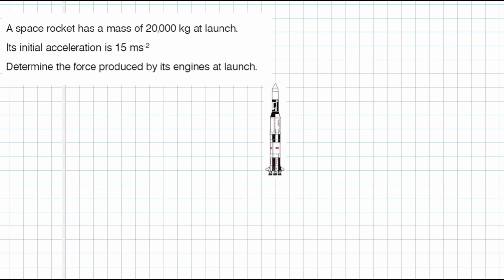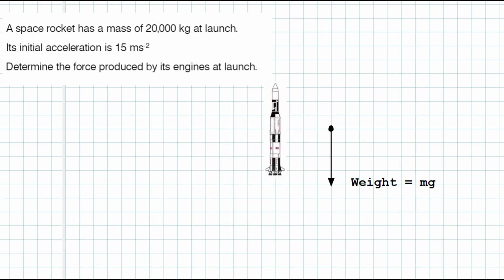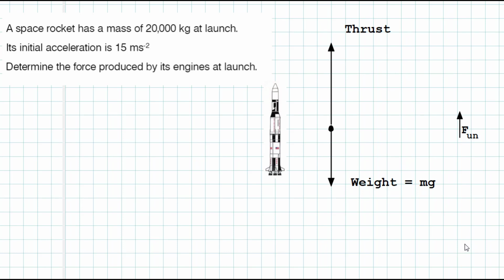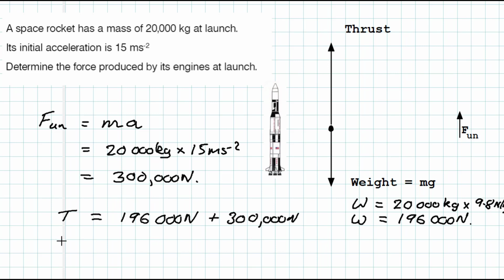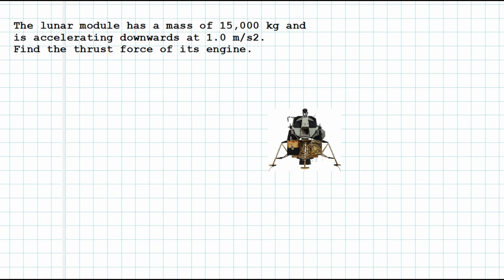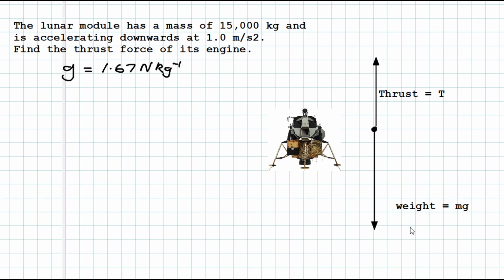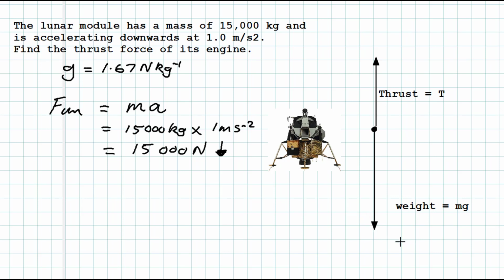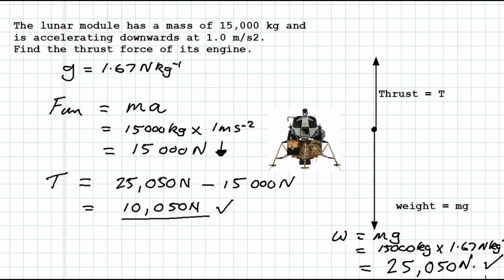Working Out The Thrust of a Rocket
Using vector diagram to calculate the thrust force of a riocket.